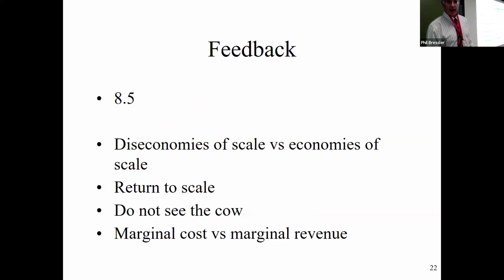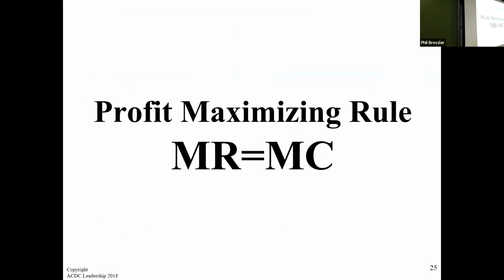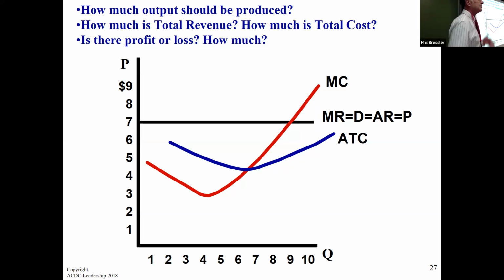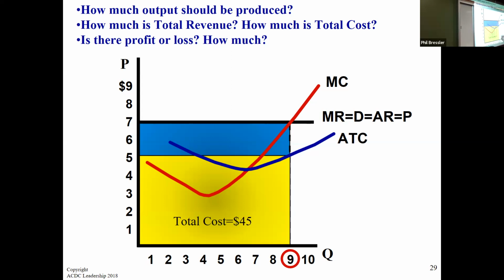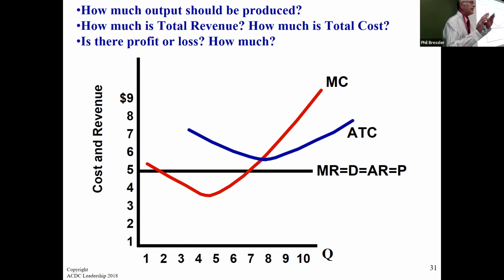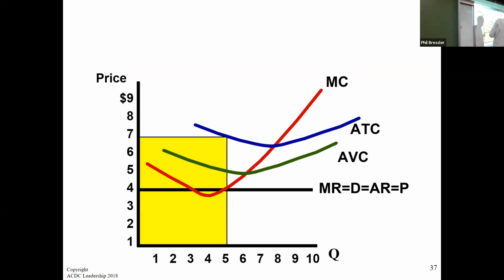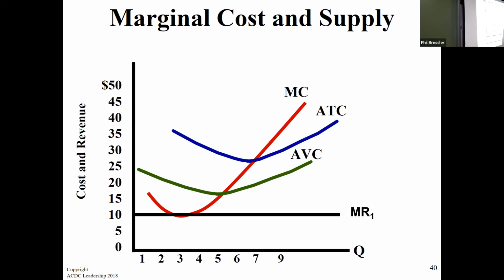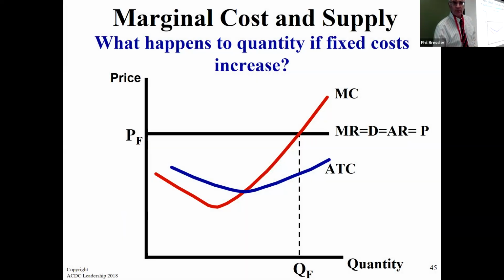Perfect comp part wo-10/30